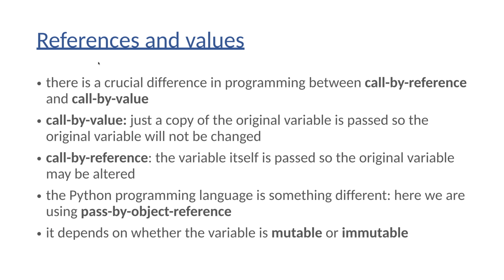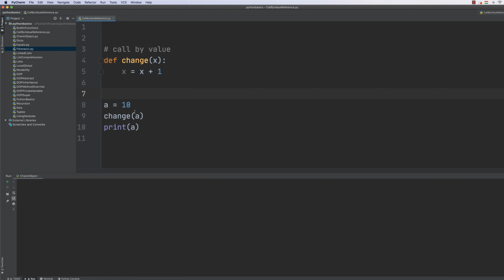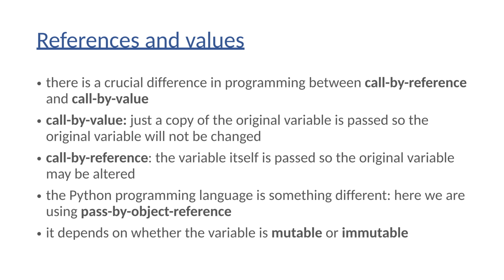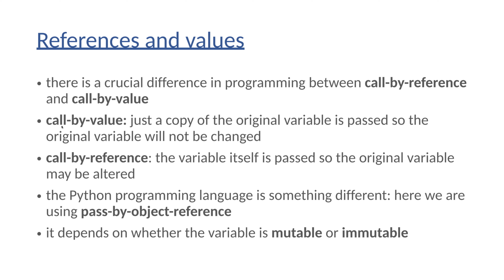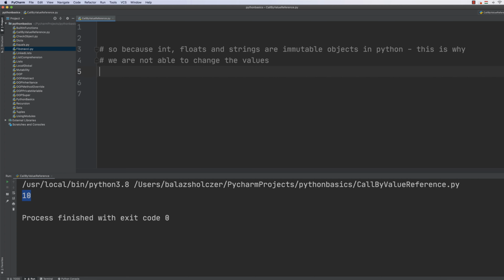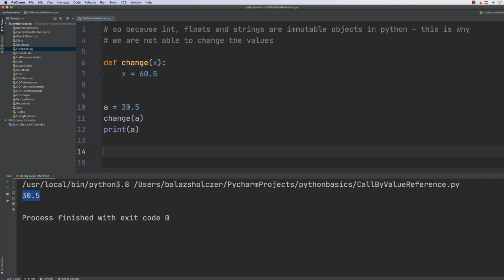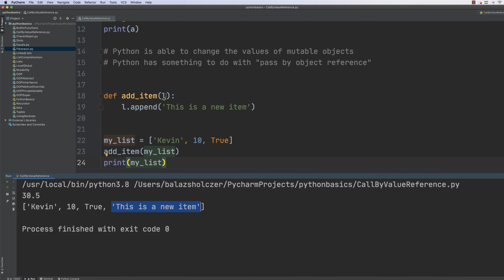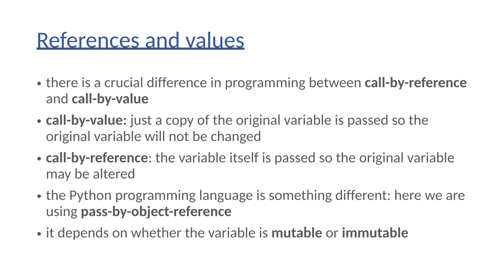Python Programming - References and Values (Call by Reference and Call by Value)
In this lecture we are going to consider one of the most important concepts in programming - the differences between call by reference and call by value.

It is an interesting problem in programming whether the given variable is updated directly or just a copy of that variable is manipulated. So we consider several cases with function calls and parameter updates.

In the video we will discuss the crucial differences between mutable and immutable objects as well.